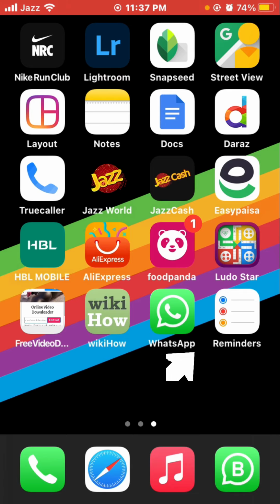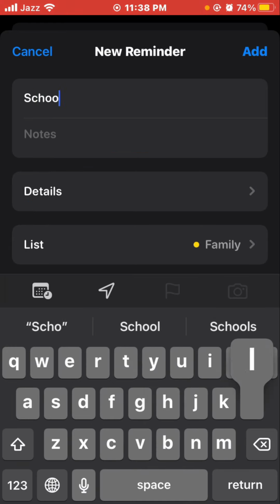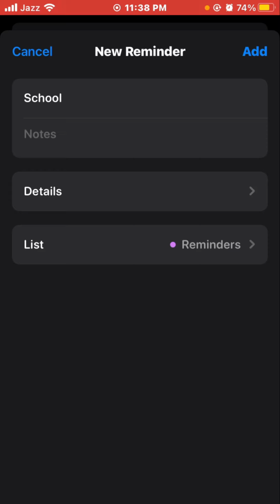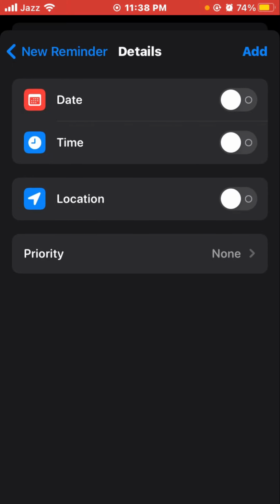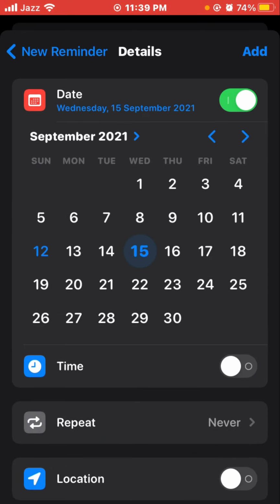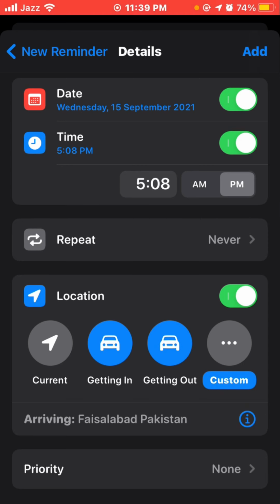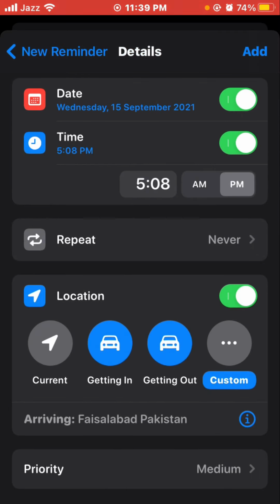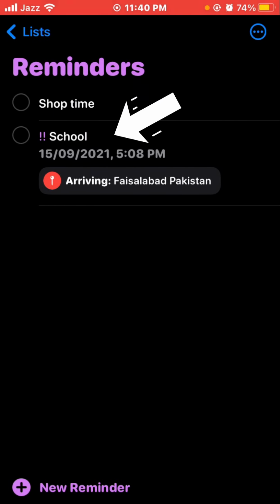How to Use Reminders on your iPhone, iPad, or iPod Touch | Do It Yourself.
how to set reminders on iphone calendar - Use Reminders on your iPhone

I'm going to show you how to add lists to those reminders and also how to trigger those reminders to go off at certain points of according to how you need them. What's going on you fantastic people fantastic joe here welcome to absolute roll where we bring you tips tricks and how to's for your phone.
Sometimes you just forget you just can't remember when it comes to certain birthday parties for family and friends or anniversaries or just simply having to go to the grocery store and get certain things alright. So here we go we're in the reminders app and what we're going to do at the bottom right we're going to see where it says add list we're going to click on that.
And it brings up different colors that you can use for your background and you can go with the default list looking icon. But we're going to go in and we're going to hit the cake and candle because we're just going to pretend like it's a birthday party and we're going to use the color red. Because that's my favorite and what we're gonna do is we're gonna just name it birthday party just to make it easy simple we're gonna hit done.
You're gonna see that at the bottom of the list we're gonna hit that and then obviously there's no reminder so let's click on new reminders. We'll put such things as candles and cake and presents i don't know we're going to be very not specific in this video so what...